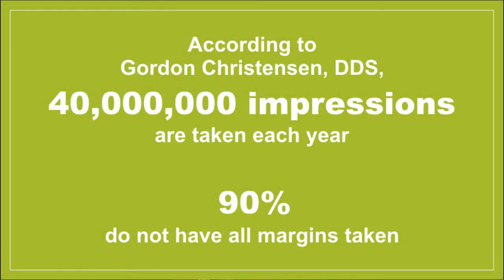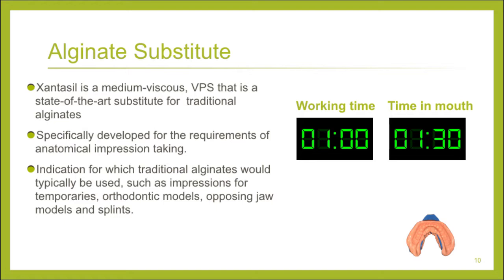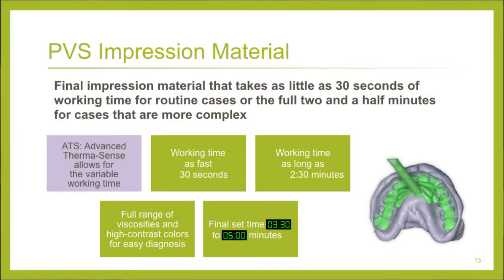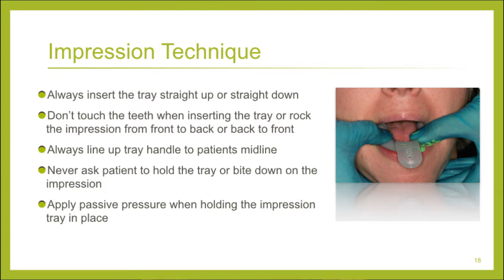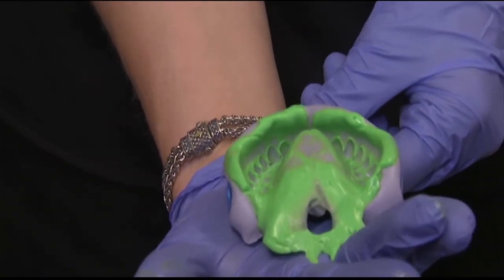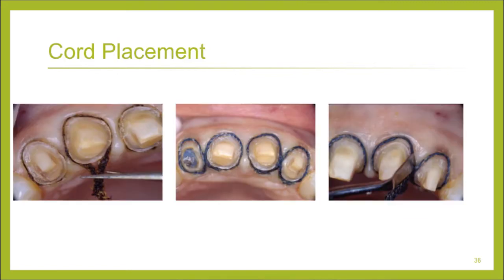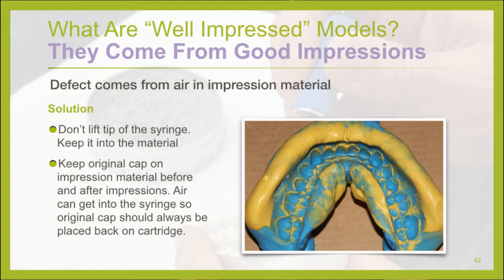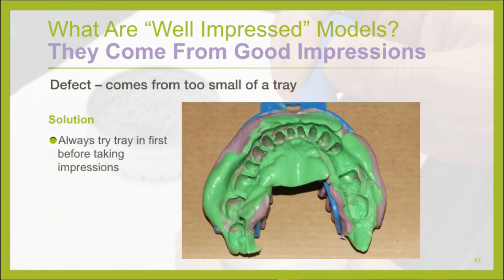How To Take Dental Impressions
Impression-taking has been described as an art that requires capturing the exact dimensions of the preparation, soft tissue, architecture of margins of the preparation, and the relationship of the prepared teeth to the surrounding dentition. Unfortunately, even the most experienced clinician can find impression-taking daunting, frustrating, or sometimes difficult to perfect.

 Understand what, when, and why to use various impression material types in various situations for impression success.
·Understand the various elements of impression materials: viscosity, hydrophilicity, elasticity, tear strength, and dimensional stability.
Understand how to identify a wrong impression: avoiding pulls, tears, bubbles
Explain various stone types used for dental models.
Identify the techniques utilized for model pouring.

PVS impression Techniques